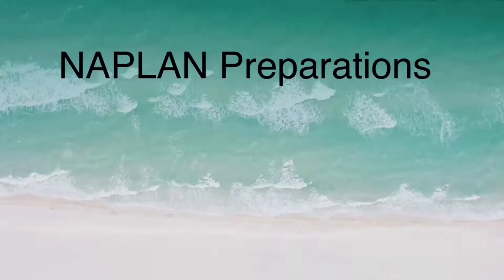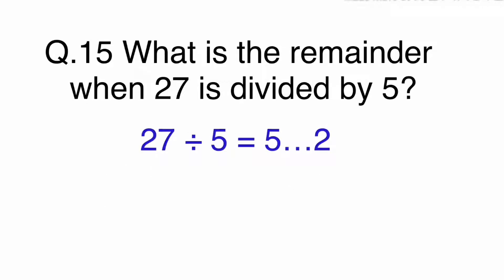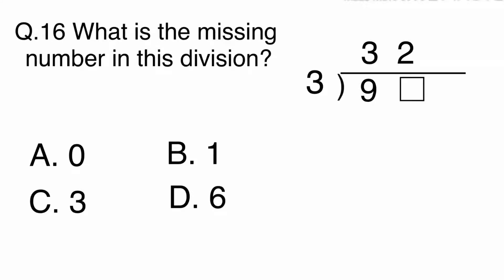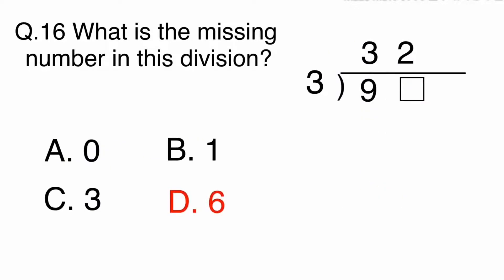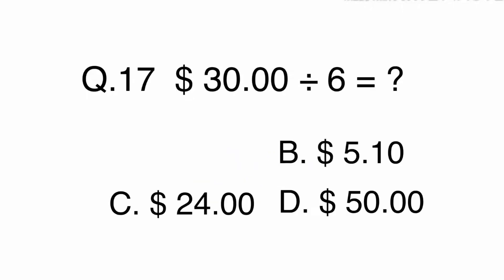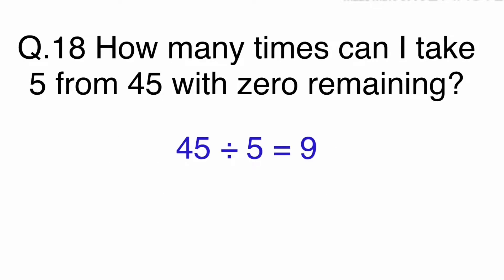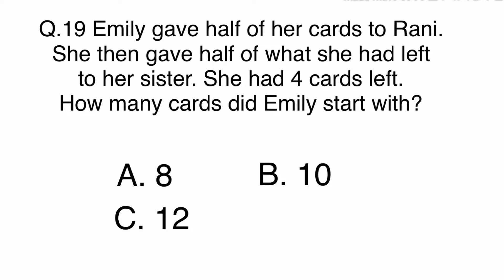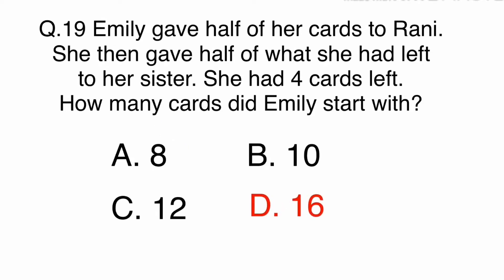NAPLAN Preparations Year 3 Mathematics Day 11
You can use your free time wisely by watching NAPLAN Preparations. We will finish skill check for Multiplication and Division on Day 11. We will go over questions 15-19.